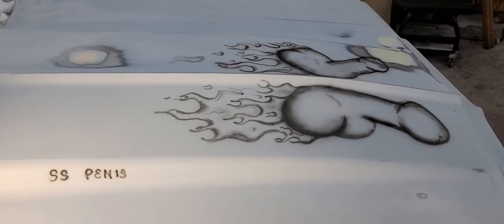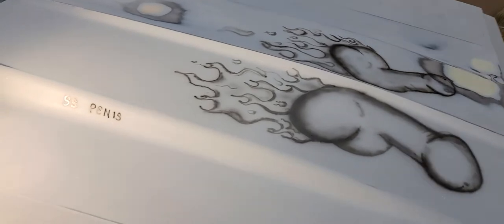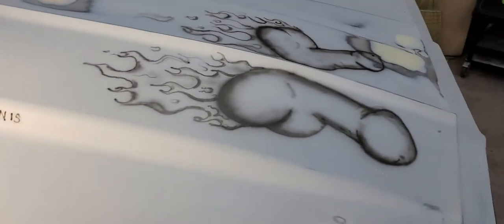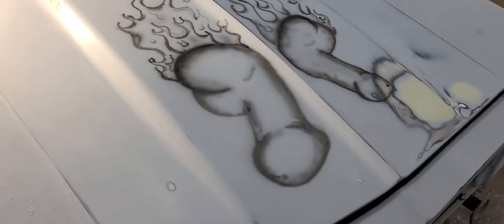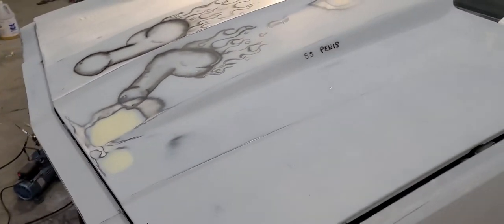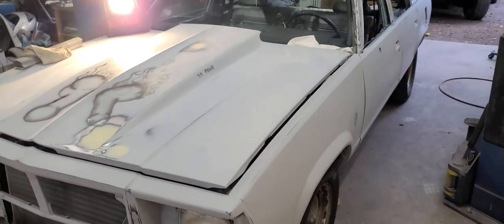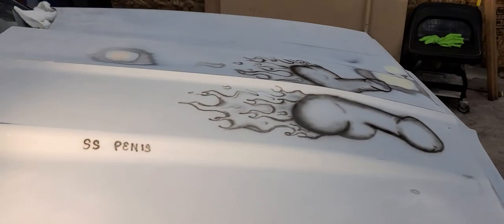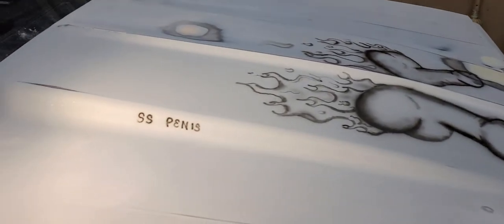the .. ss penis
when ya work for dicks. lol